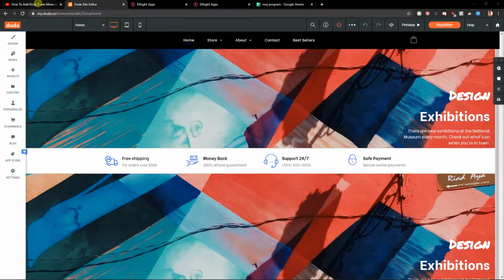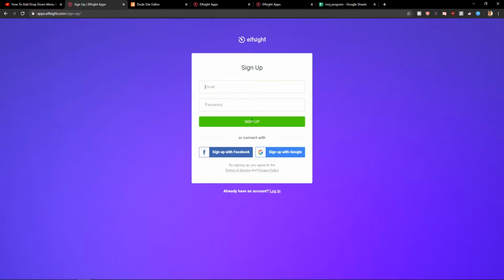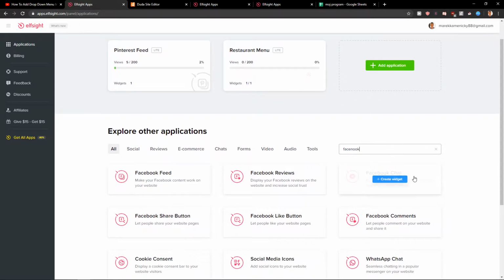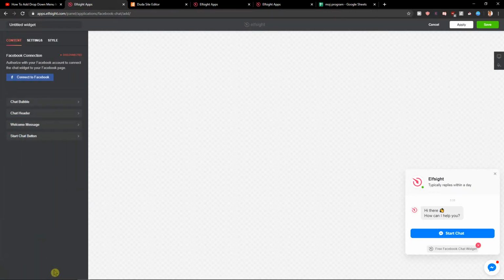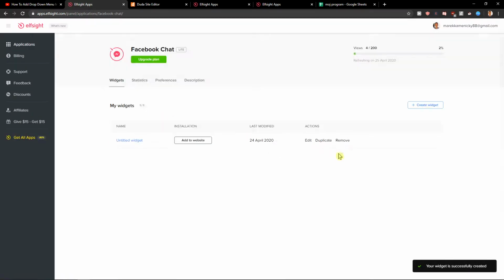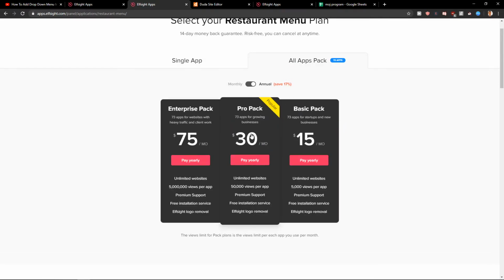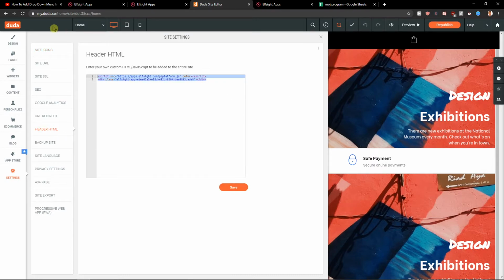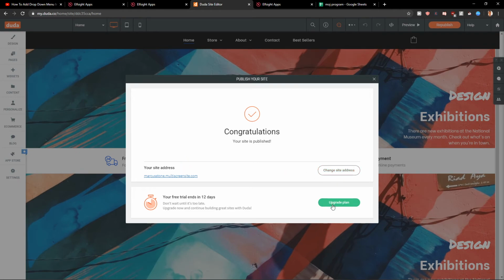How To Add Facebook Chat In Duda Site Editor